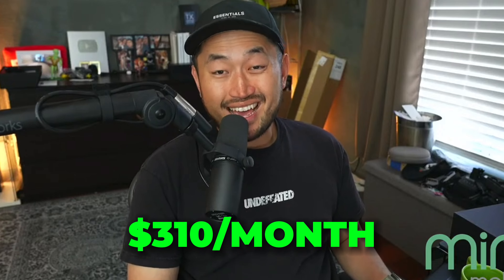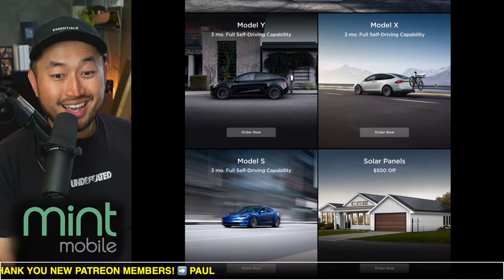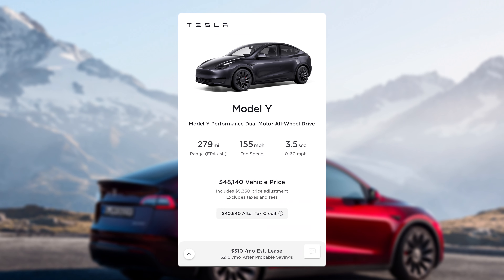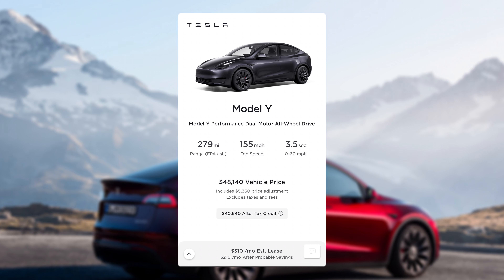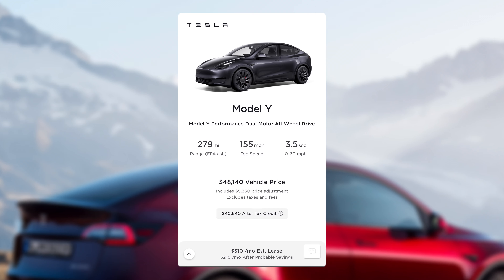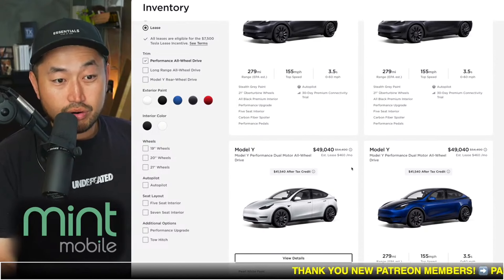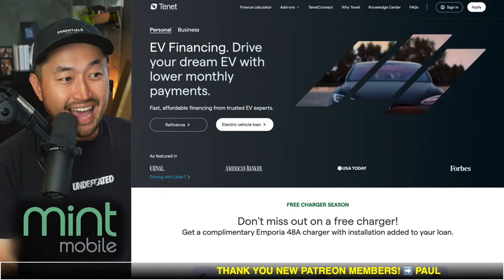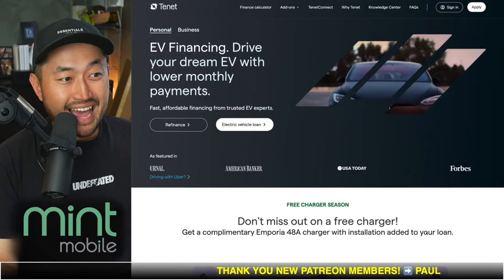Insane Monthly Payment on Model Y Performance